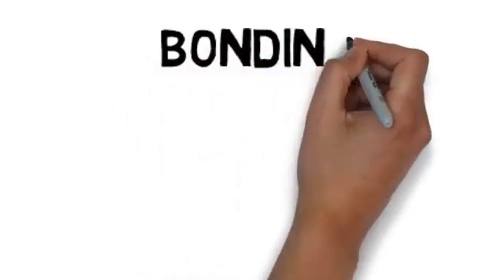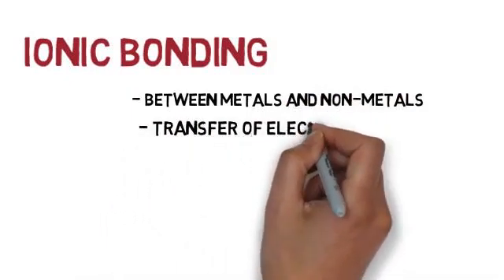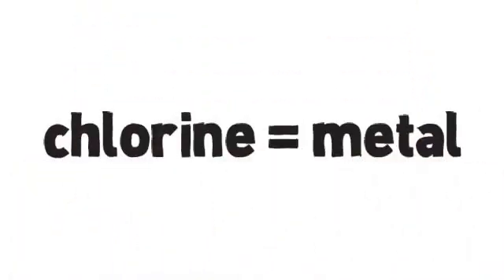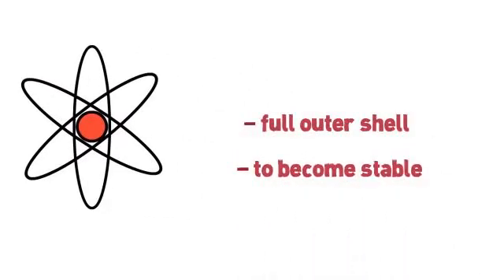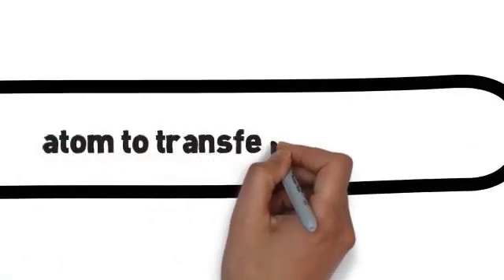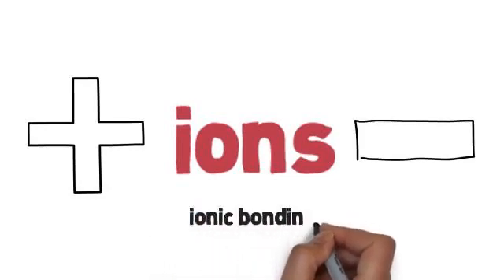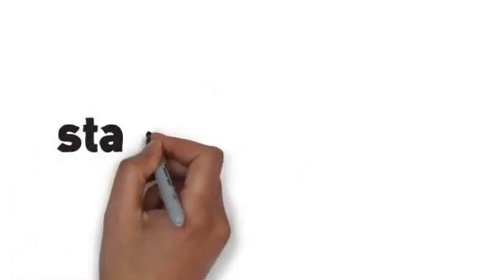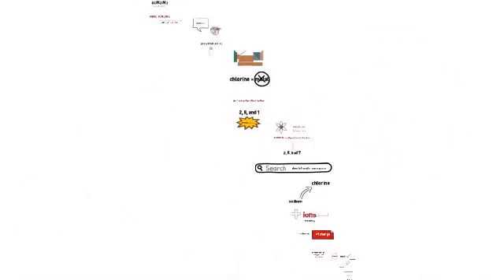Chemistry - Bonding: Science Exam Tips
Get Unlimited Access to GCSE Tutor Videos & Online Revision Here for £19.99 We look first at ionic bonding. In the last chapter, we discussed that ionic boding happens typically between metals and non-metals and by a transfer of electrons from the metal to the non-metal. The way I like to describe it is to always use an example, so let's look at sodium chloride. That's normal table salt. We have a metal, sodium in this case, remember it's on the left hand side of the periodic table, as are all metals, and a non-metal, chlorine, on the right hand side, and they are bonded together.
The atomic structure will be the electronic configuration of sodium, we'd say it's 2, 8, and 1. That means it has one free electron and it's in its outer shell, so it wants to get rid of it. Remember, all these atoms want a full outer shell so they can become stable. Sodium wants to get rid of that one. On the other side, we have a chlorine atom. Now chlorine (17) --  [2, 8, and 7] -- has seven electrons in its outer shell and needs to gain one electron in order to complete its outer shell. So rather than losing the 7, it searches for an atom that can transfer one electron to it to complete its outer shell. The easiest thing that these atoms do is transfer the electron from the sodium to the chlorine. These atoms will now be called ions due to the positive and negative charge on them; hence the name ionic bonding. So the sodium loses an electron and it makes sodium ion and it has a +1 charge. We say a positive charge. This is because it's lost one electron, which is negative. So overall, there is one less electron in the atom, or in other words one excess proton, thus making it positively charged.
When that electron is given to chlorine atom, it is donated to it. It fills out the outer shell of chlorine making it stable. So now our chlorine atom becomes a chloride ion, and it's electronic configuration is 2, 2 and 8 because it has one electron from the sodium to get a full outer shell. And it also has now a negative charge because it's gained one extra electron.
Now we have a sodium positively charged ion Na+ and chlorine negatively charged ion Cl-. Since we know that opposite charges attract each other, the two stay together forming an ionic bond. We call this electro-static attraction. Now, it doesn't just stop there. We have more chloride ions and more sodium ions. They form a bigger structure like a crystal or a giant lattice. This is why when you look at salt crystals they kind of look a bit like a box. They look like a cube. They look like crystals. That's what they form. Due to being positively and negatively charged, they attract other sodium and chlorine ions, thus forming such structures.
Covalent bonding.
Covalent bonding is between non-metals. They don't want to be left out. They also want to form full outer shells of their atoms so they share their electrons. But the problem they have is that they need to donate or accept more than 2 or 3 electrons to complete their outer shell. However, it's not so simple, since donating or accepting electrons require sufficient amount of energy. So they form bonds by sharing pairs of electrons between them. So you'll have one from one atom, one from another, and they share between them. That's how they form their bond.